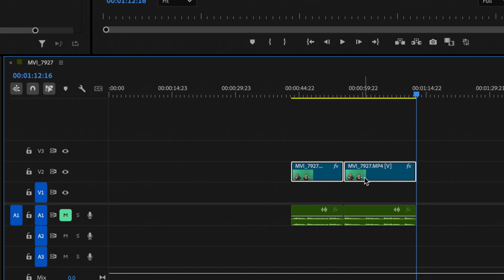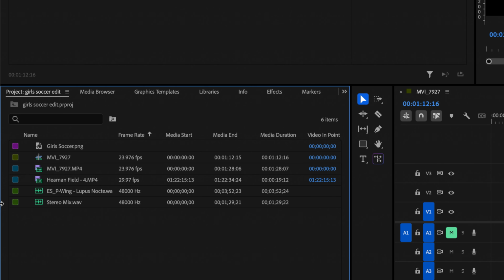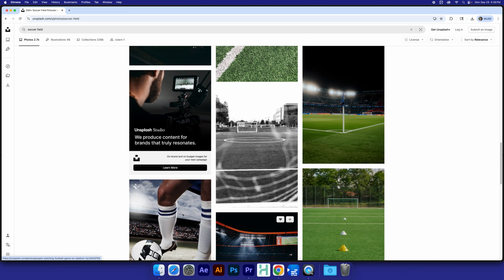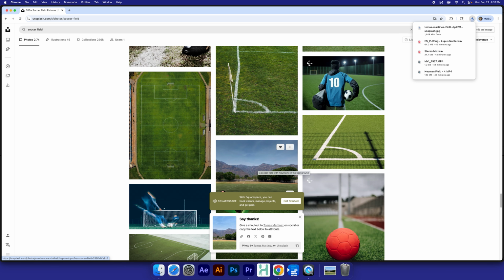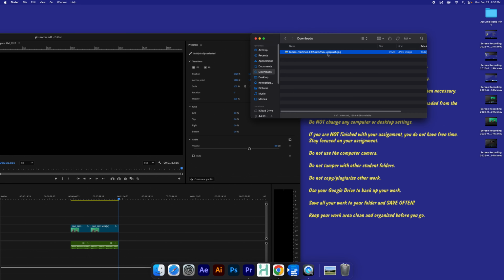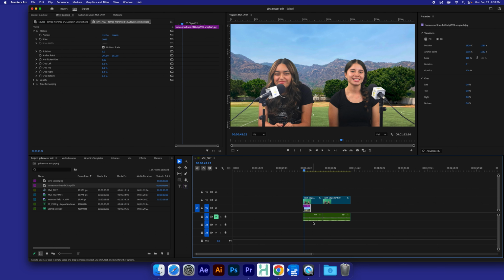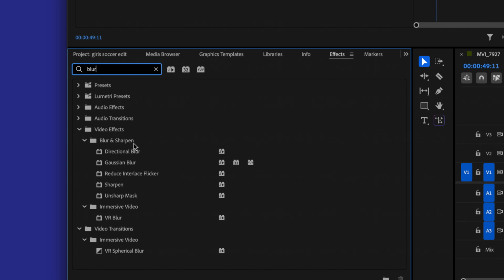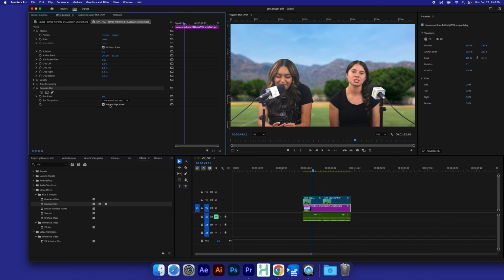Edit A Video, Part 7 - Add A Background